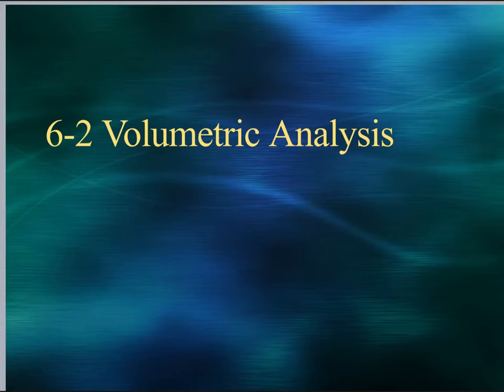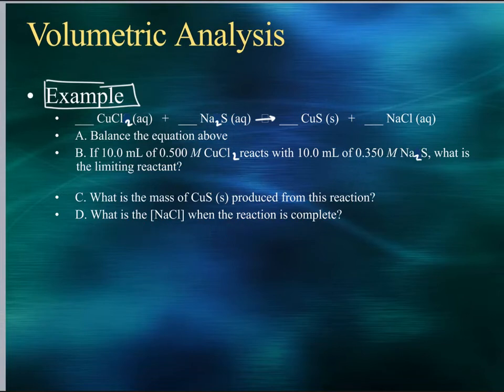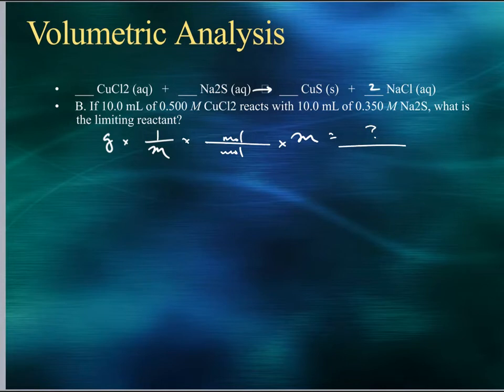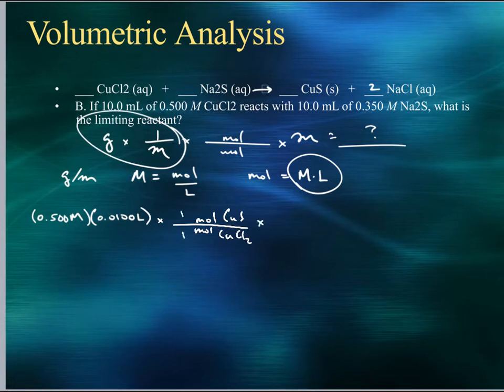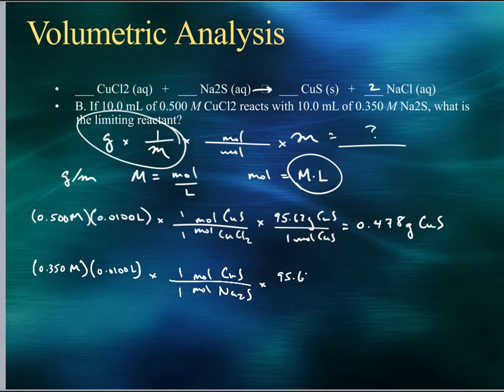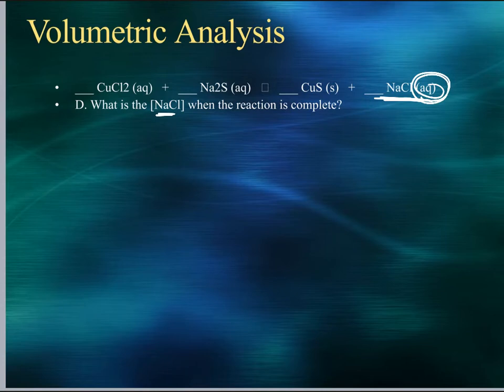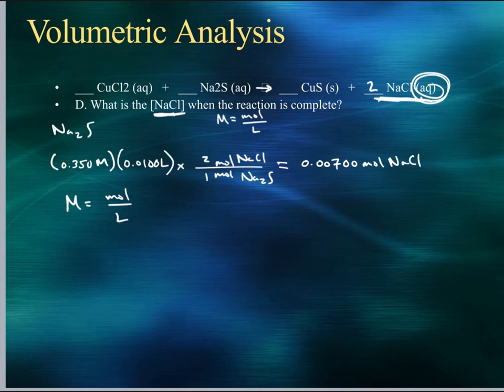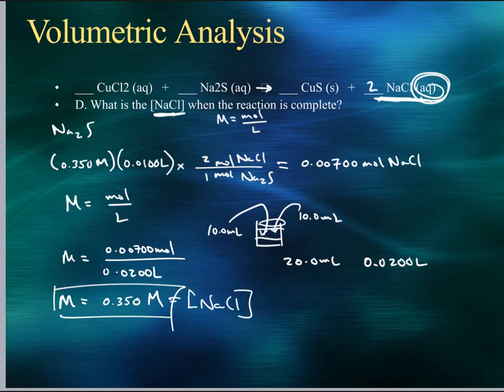6-2 Volumetric Analysis